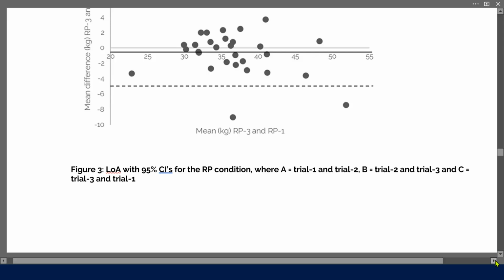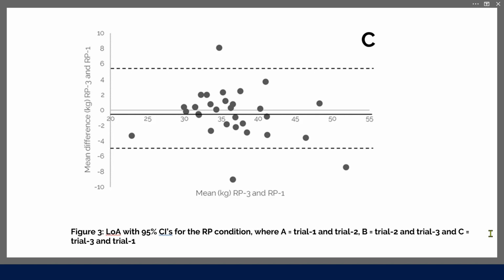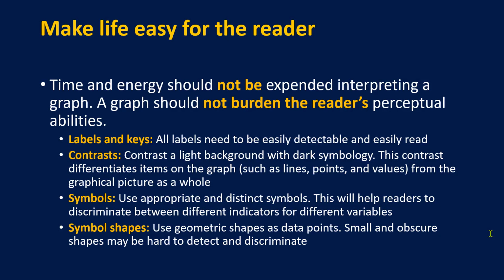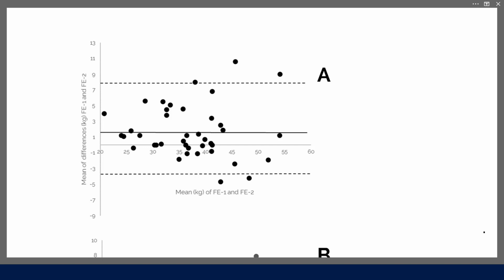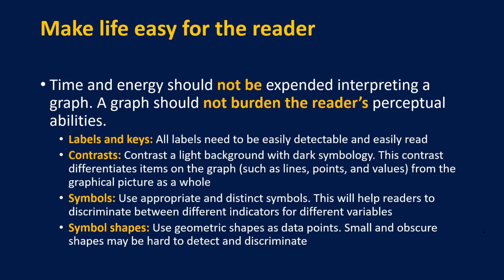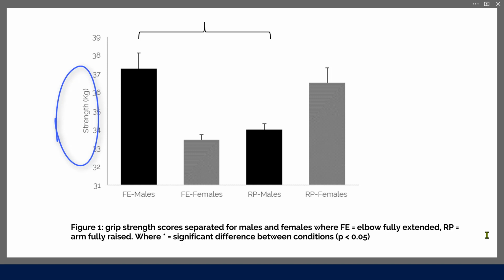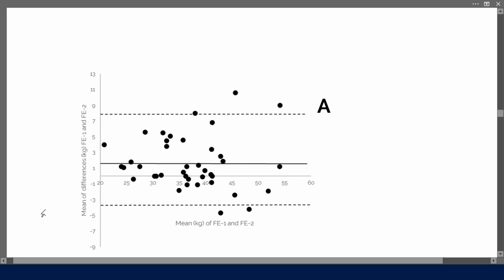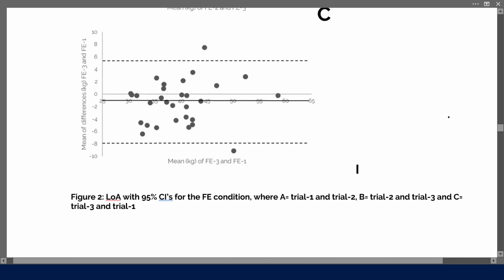How to format a graph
Learn how to format graphs correctly utilising appropriate scientific approaches for communication